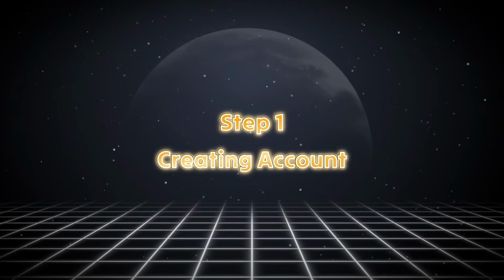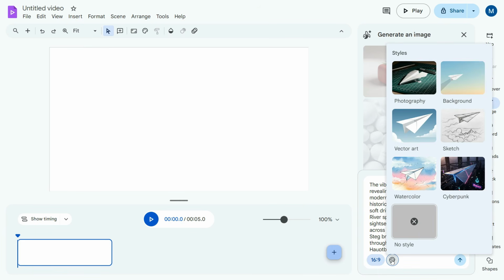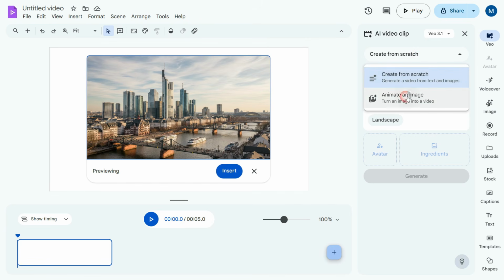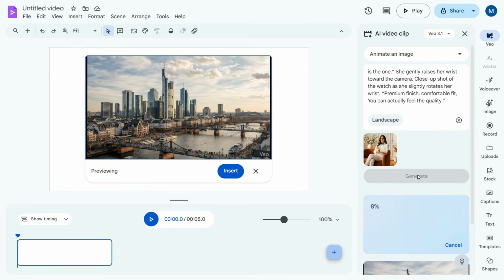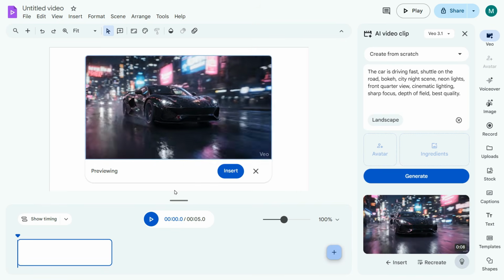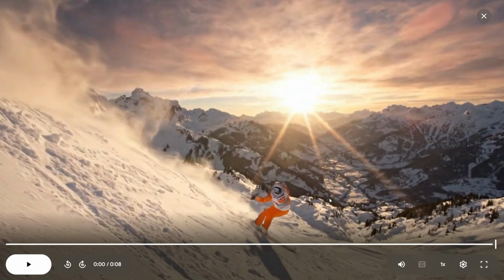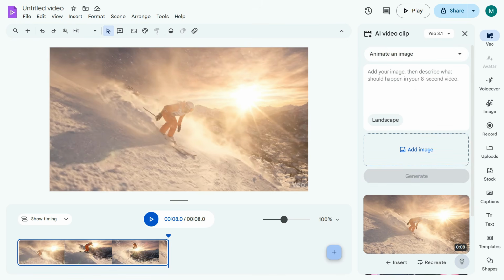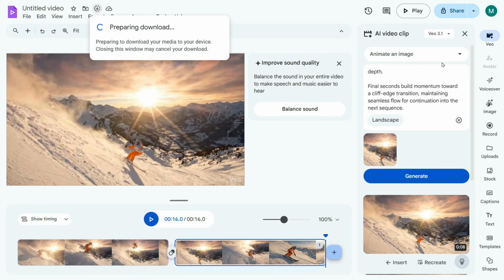How To Make AI Video With FREE AI Video Generator | Generate FREE & UNLIMITED AI Videos With Sound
In this video, I’m excited to introduce you to a powerful, versatile, and completely free AI video generator that anyone can use. With this incredible tool, you can easily create stunning images as well as high-quality animated videos in just a few simple steps. Every visual you are seeing here has been created using this platform, and as you can notice, the results look truly impressive and professional. This AI tool is designed to help you transform your ideas into eye-catching content without needing advanced editing skills or expensive software. One of the best features of this amazing free AI video generator is that it also allows you to create longer AI videos with ease. So, if you have been searching for how to make AI videos for free, then this video will be the complete solution for you. I’ll guide you through the full process step by step, showing you exactly how to use this tool so you can start creating stunning visuals and professional AI videos for yourself.

Convert photo to video AI
AI photo animation
AI video maker
Photo to video with AI
AI video editing tutorial
AI slideshow maker
Animated photo
Animated image

How To Convert Photo Into Long Video For FREE | Generate FREE & UNLIMITED AI Videos With Sound

How To Convert Photo Into Video Using AI For FREE | Generate FREE & UNLIMITED AI Videos With Sound